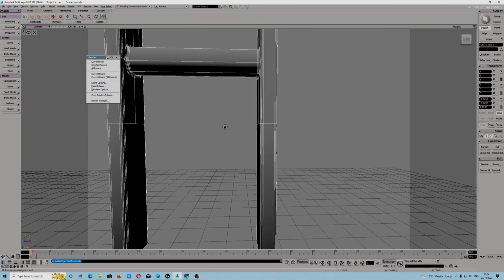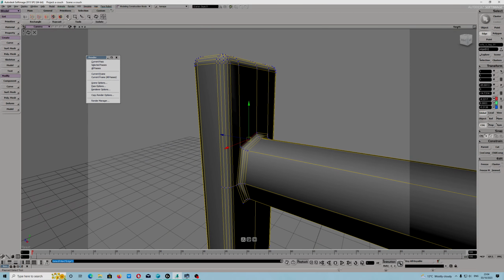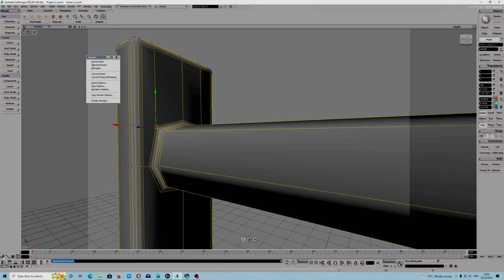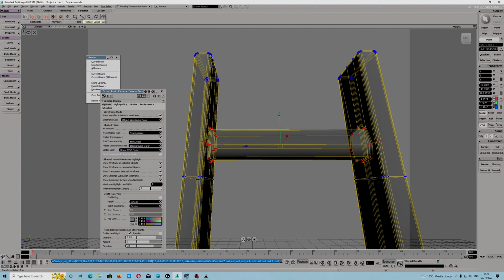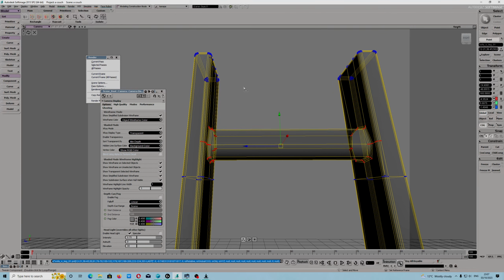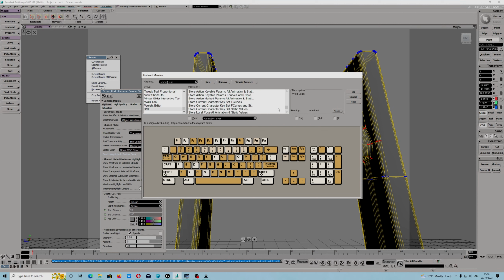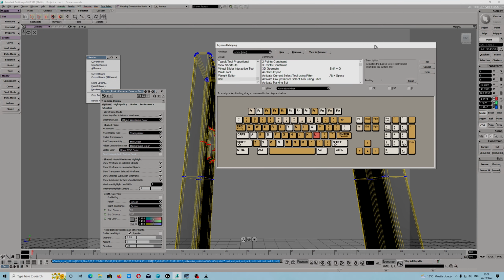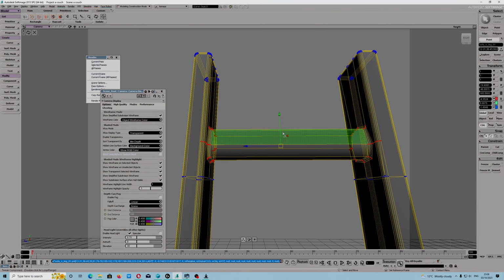Softimage 2015 SP2 - How to turn X ray mode on - tutorial EN (2023)